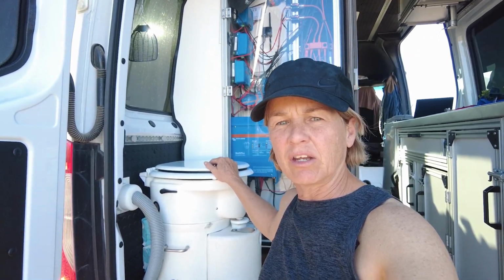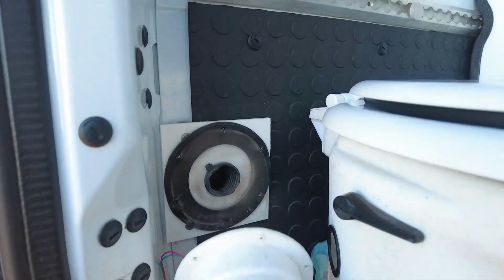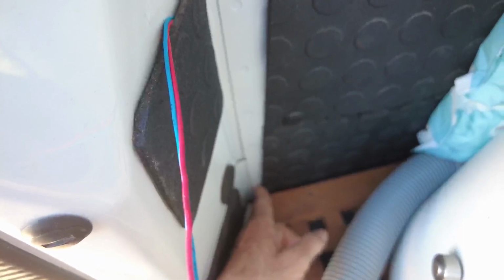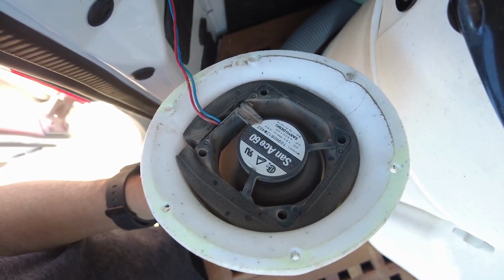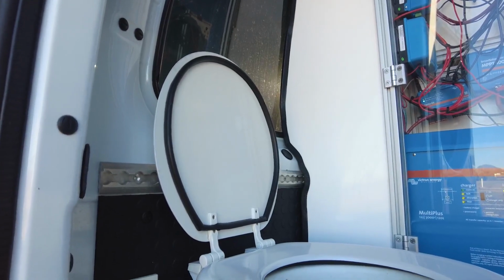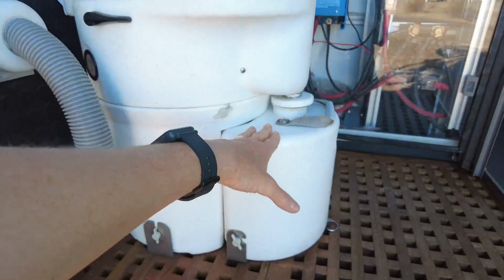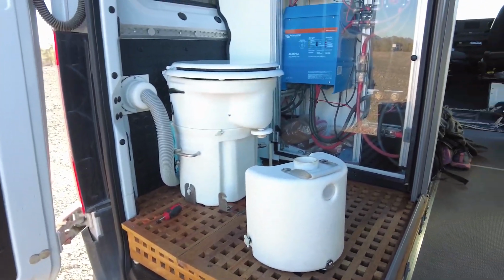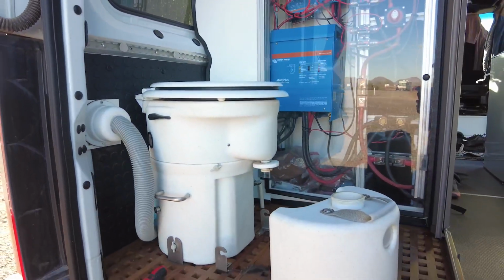COMPOST TOILET HACK! PROS/CONS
We show you how we installed our compost toilet and the pros of the AIR HEAD COMPOST TOILET